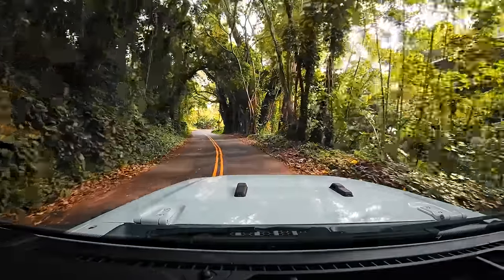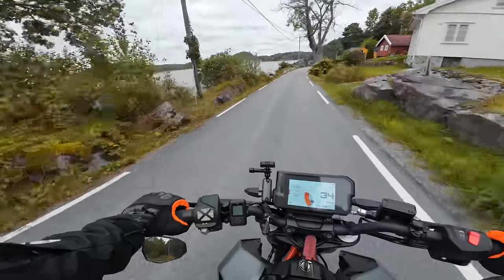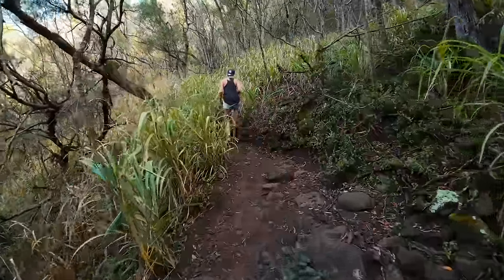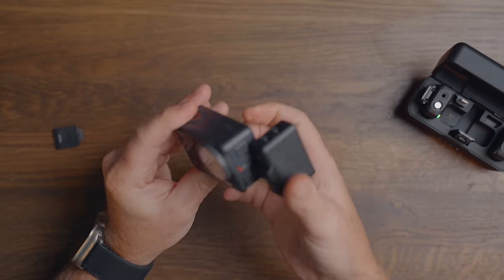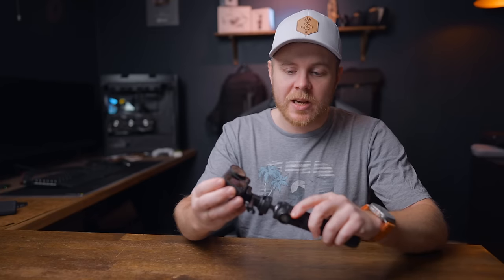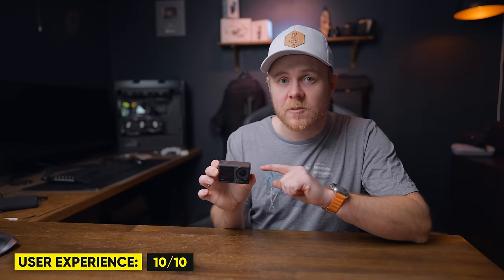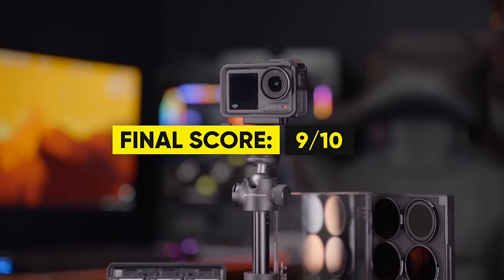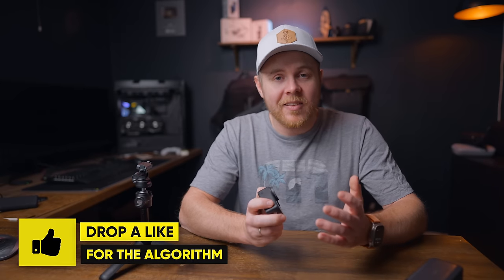DJI ACTION 4 | 6 MONTHS Later Longterm PROS & CONS - Should You Buy it?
This is my 6 months later long term honest review on the Osmo Action 4! Enjoy

ACCESSORIES:
Insta360 Quick Release Mount
PGYTECH QuickLock Mounts